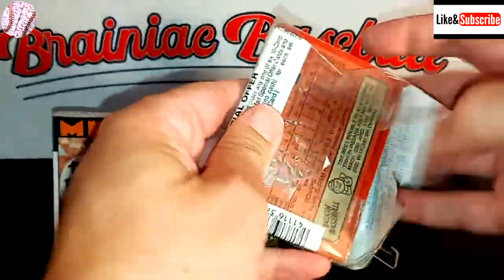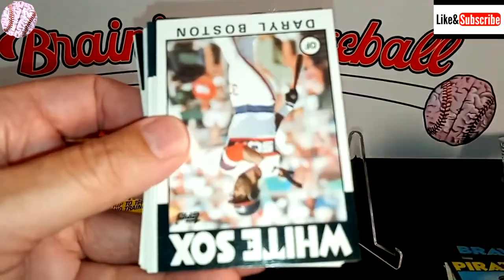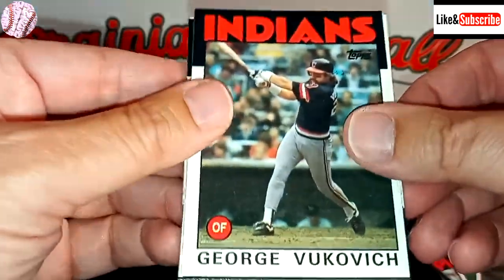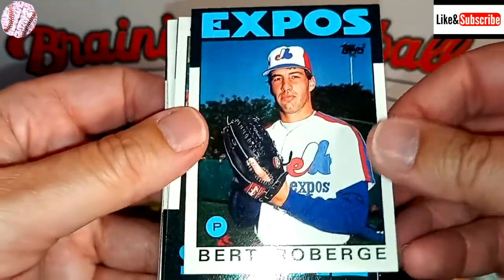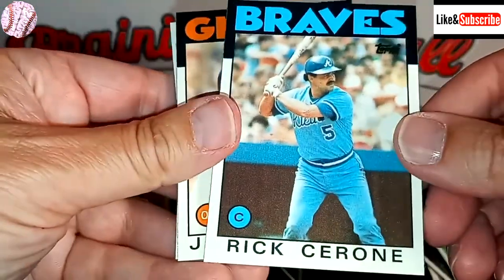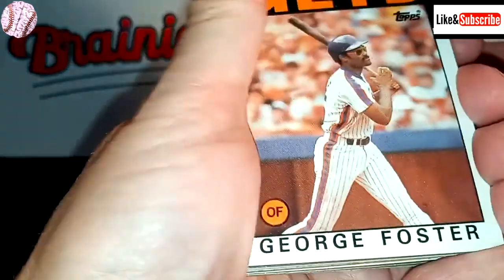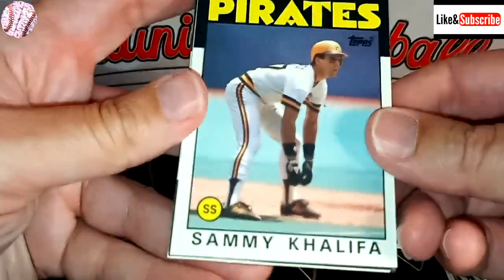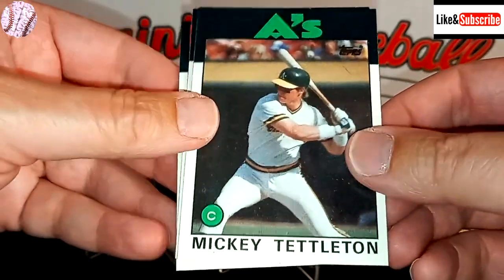Time Travel Tuesday - 1986 Topps Baseball Cello Packs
We are back with another Time Travel Tuesday. In this edition I open 3 cello packs of 1986 Topps baseball. We are looking for gradable cards and I pull a pristine card that just sold on eBay for $305 in a PSA 10. Check it out!
As always, some of these cards might turn up on my Mercari page at a nice price.  See below.

Special thanks to Andrew Sincic for creating my new logo.